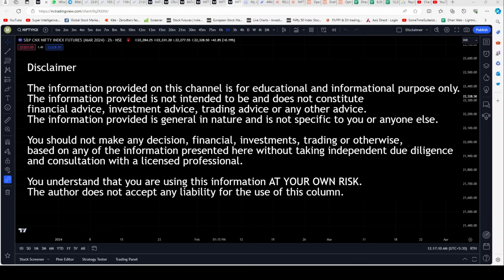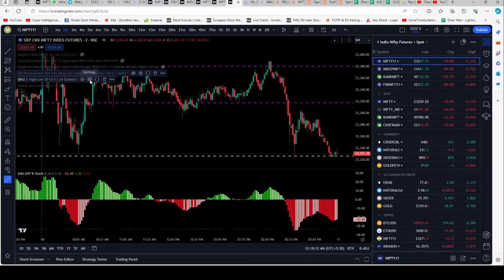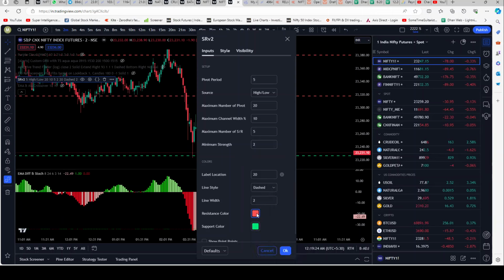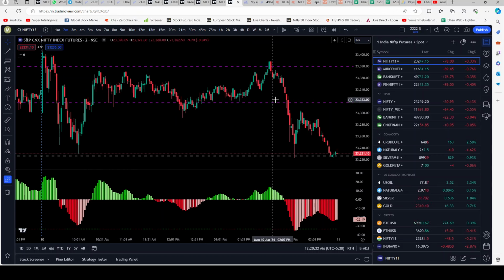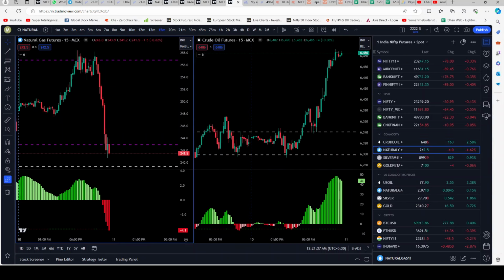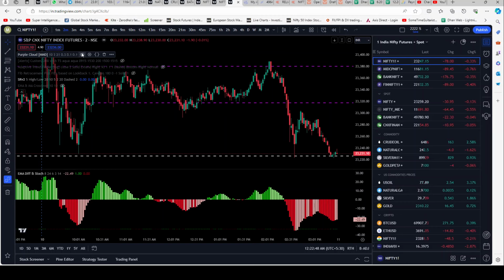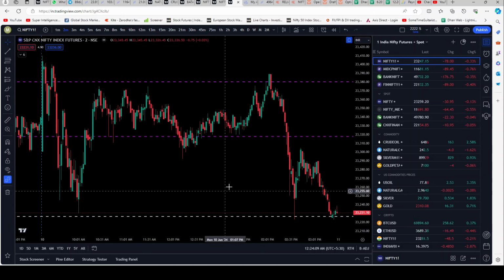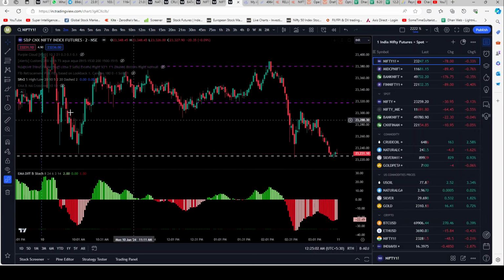SRv2 Dynamic Support & Resistance - One of Tradingview's Best Indicators